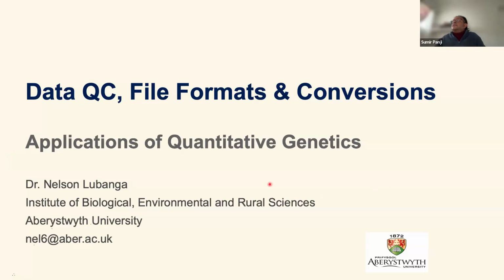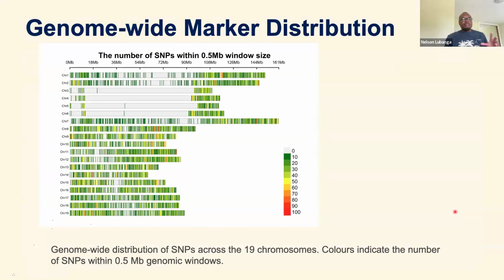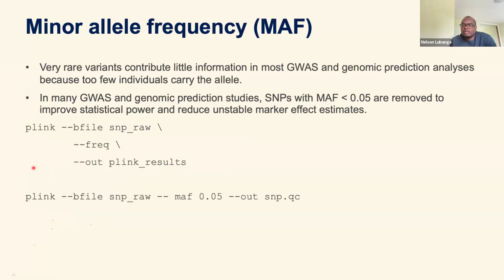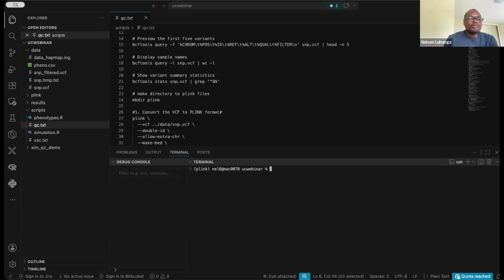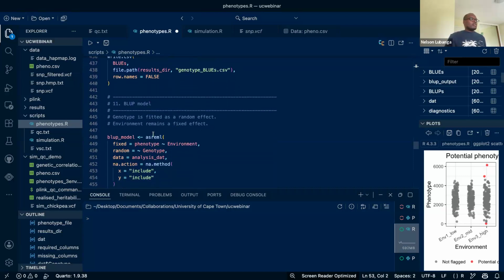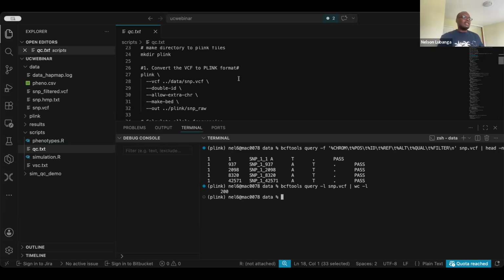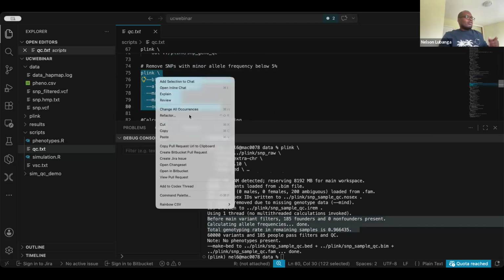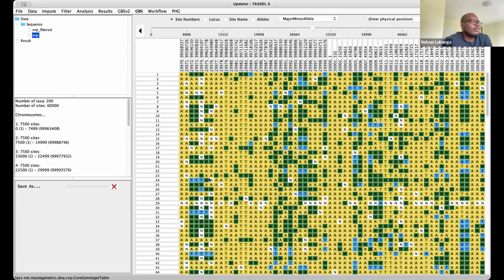Lecture 8: DATA QC, FILE FORMATS & CONVERSIONS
Presented by: Dr Nelson Lubanga

The success of genome-wide association studies and genomic selection depends critically on the quality of the underlying data. Poor quality control decisions made early in the analytical pipeline
can propagate through downstream analyses, leading to inflated associations, reduced prediction accuracy, and ultimately unreliable breeding decisions. This webinar provides a practical guide to data quality control, file formats, and conversions for GWAS and genomic selection studies. We cover essential QC steps for genotypic data, including filtering for missing data, minor allele frequency, and Hardy-Weinberg equilibrium, as well as quality checks for phenotypic and environmental datasets. We introduce the most commonly used file formats across popular genomic analysis platforms including PLINK, VCF, and HapMap and demonstrate efficient conversion workflows. Attendees will leave with a clear, reproducible framework for preparing high quality genomic datasets ready for association mapping and genomic prediction analyses.